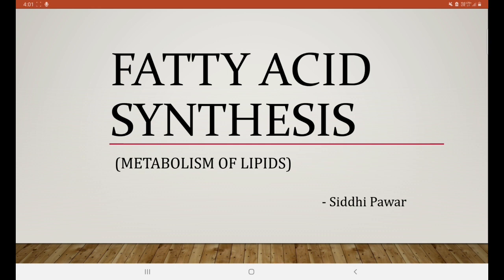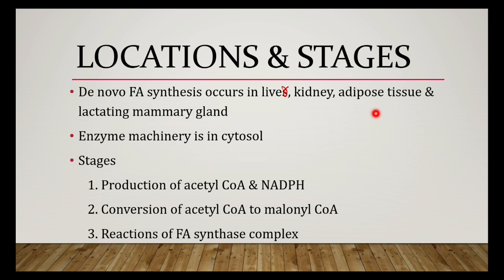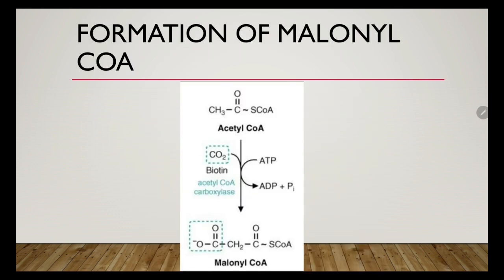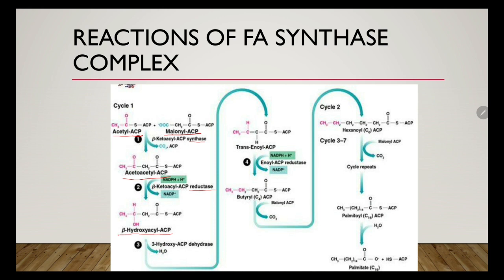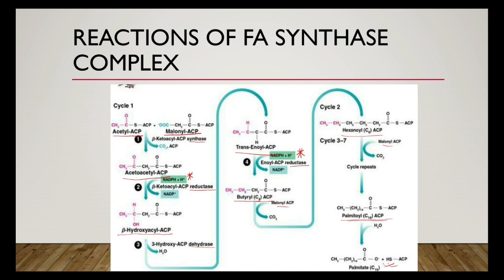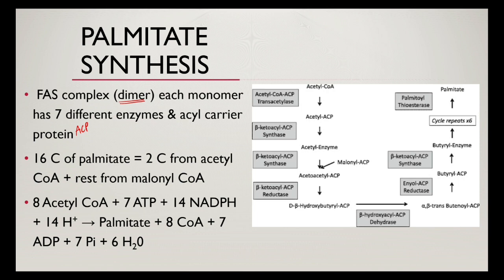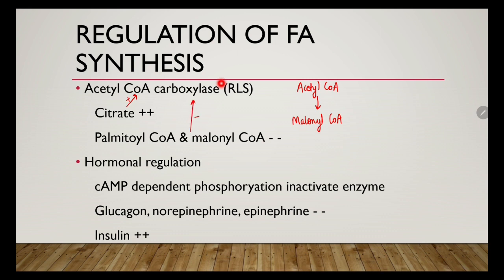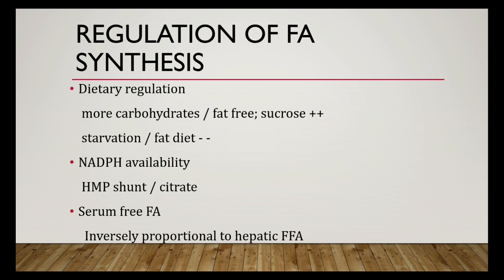FATTY ACID SYNTHESIS | METABOLISM OF LIPIDS | 1st YEAR MBBS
Fatty acid synthesis from lipid metabolism - biochemistry
Helpful for 1st year MBBS students

Lipid metabolism-

2. FA synthesis